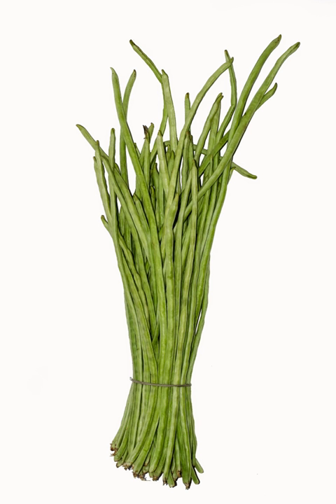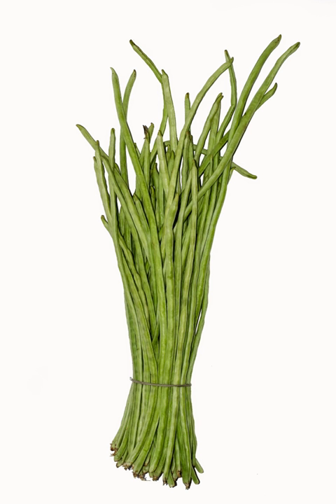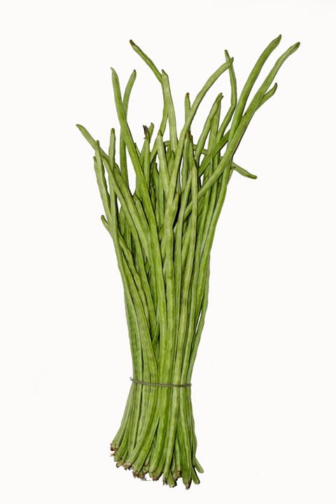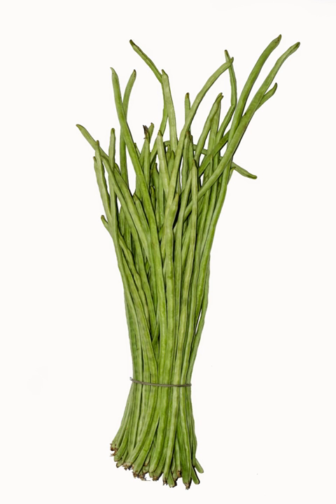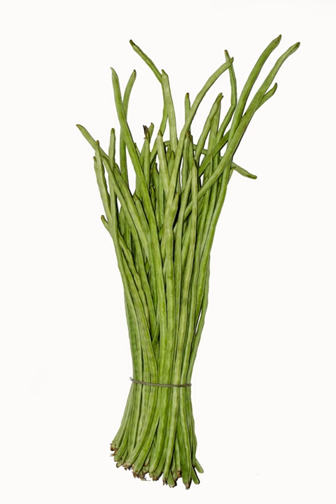Yardlong beans | Wikipedia audio article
This is an audio version of the Wikipedia Article:
Yardlong beans

00:01:08 1 Cultivation
00:01:58 2 Uses
00:03:45 3 Nutrition
00:04:23 4 See also

- Socrates

SUMMARY
The asparagus bean (Vigna unguiculata subsp. sesquipedalis) is a legume cultivated for its edible green pods containing immature seeds, like the green bean. It is also known as the yardlong bean, long-podded cowpea, Chinese long bean, bodi/bora, snake bean, or pea bean. Despite the common name of "yardlong", the pods are actually only about half a yard long, so the subspecies name sesquipedalis (one-and-a-half-foot-long; 1.5 feet (0.50 yd)) is a more accurate approximation.
A variety of the cowpea, the asparagus bean is grown primarily for its strikingly long (35 to 75 centimetres (1.15 to 2.46 ft)) immature green pods and has uses very similar to those of the green bean. This plant is in a different genus from the common bean. The many varieties are usually distinguished by the different colors of the mature seeds. It is a vigorous climbing annual vine. The plant is subtropical/tropical and most widely grown in the warmer parts of South Asia, Southeast Asia, and southern China.